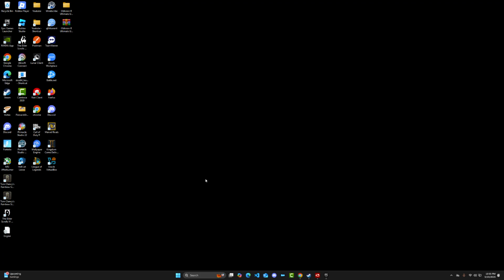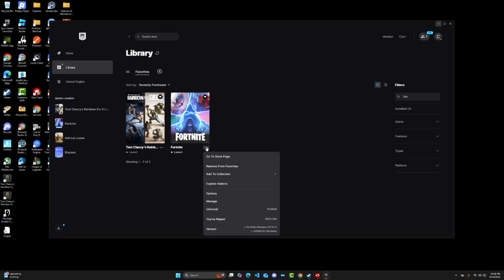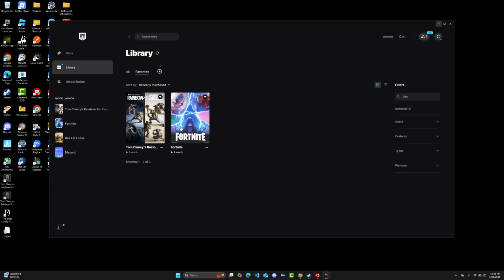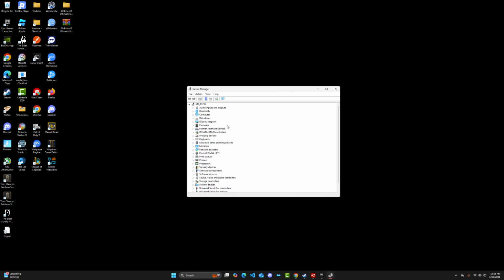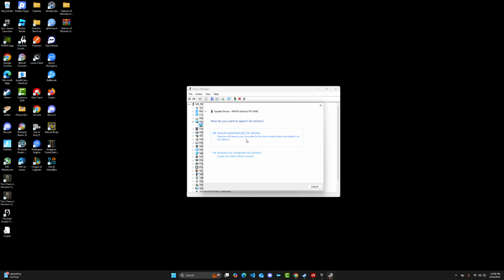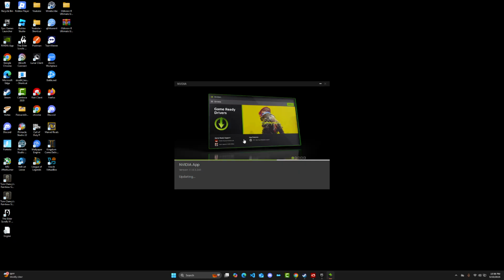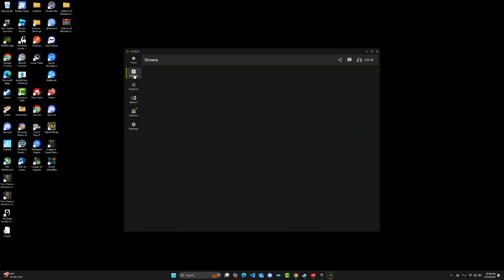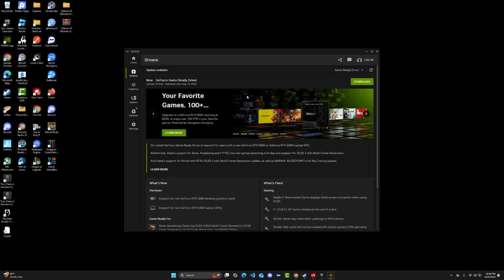Fix Dead Island 2 Error 0x1606 - How To Fix Installation & Launch Issues On Epic Games Launcher! ✅